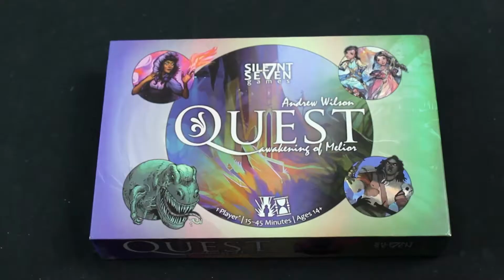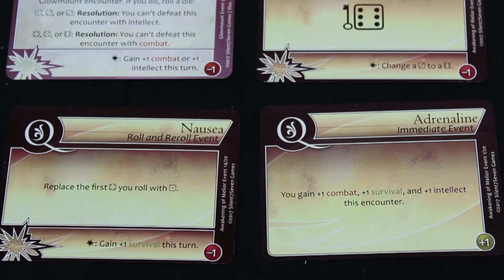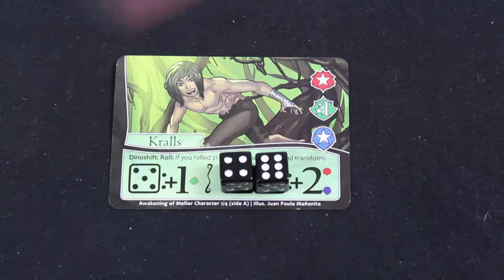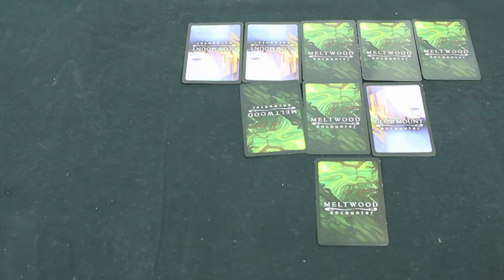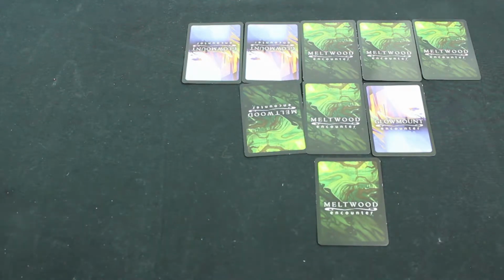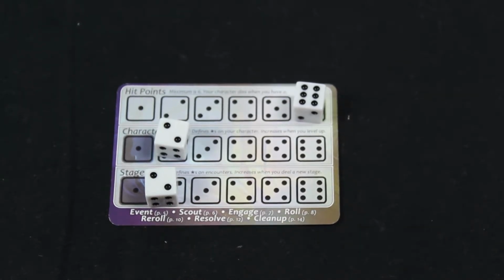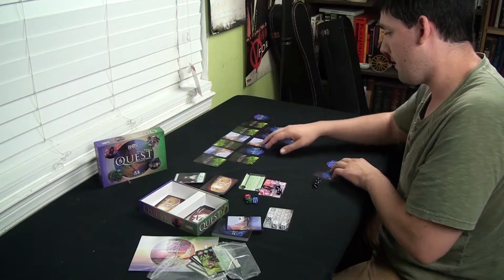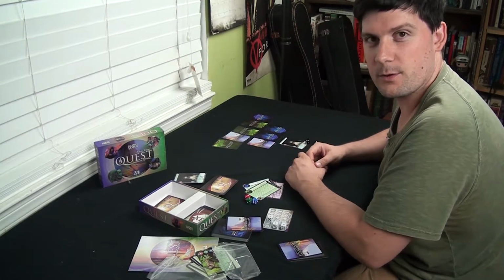Quest: Awakening of Melior - Cardboard N' Plastic Review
My review of Quest: Awakening of Melior, a card and dice solo game with several variants for cooperative and competitive play.
Watch on to see my thoughts and a brief overview of the game.

First video of the week! I should be posting a second later in the week!